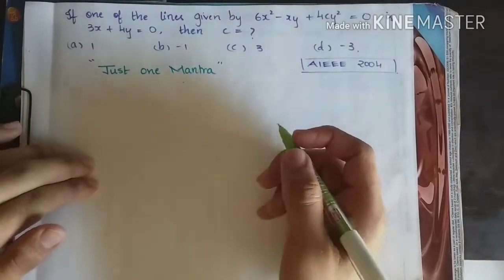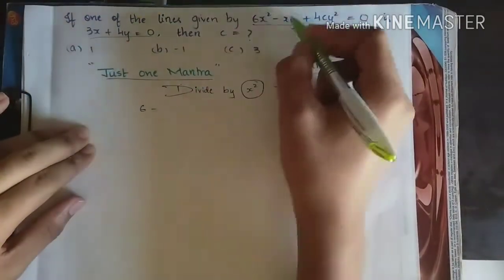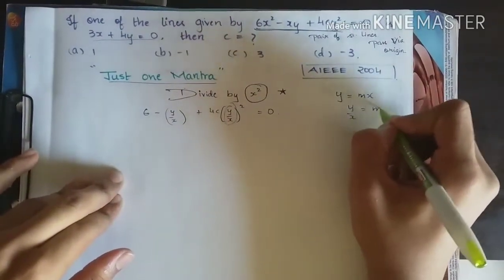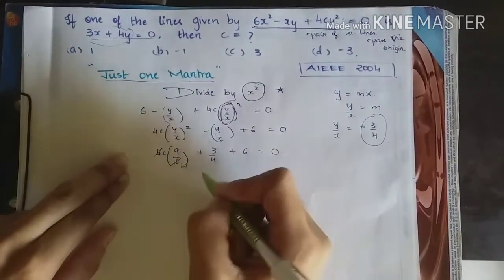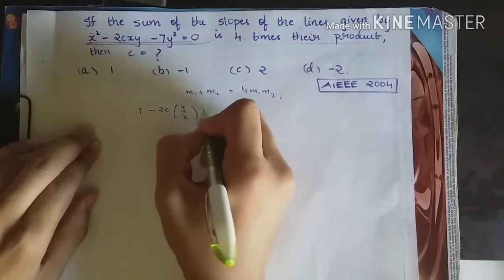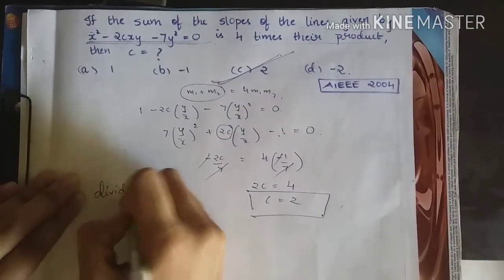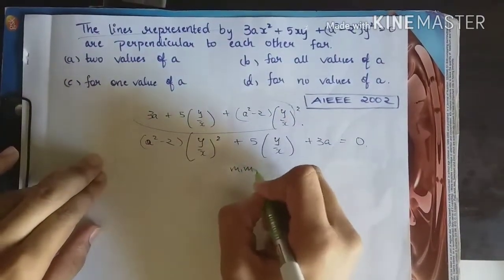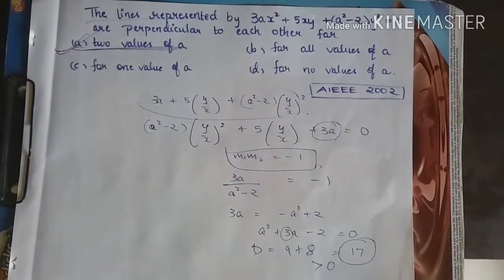Mathematics Aced - 5 | Just one mantra!😎😎💣💥| Tips and Tricks for Straight Lines IIT-JEE |#6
Do comment your views on the content of the video...